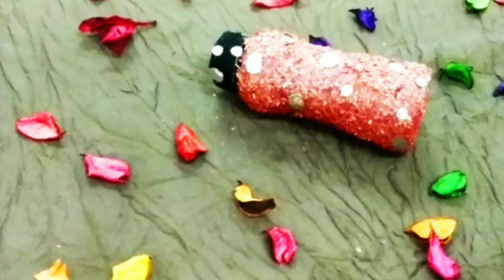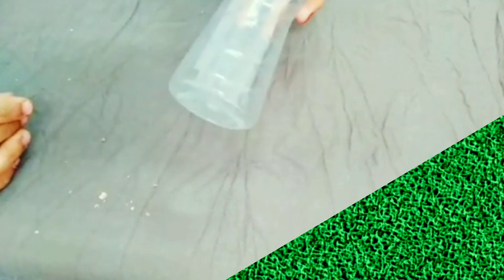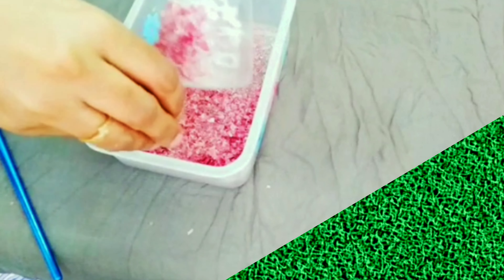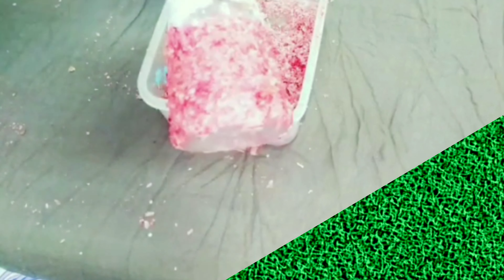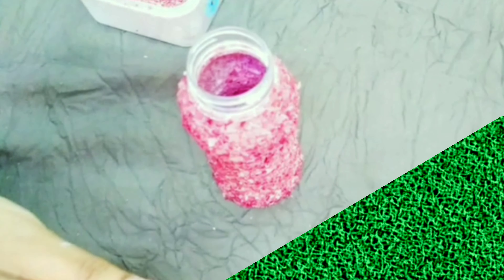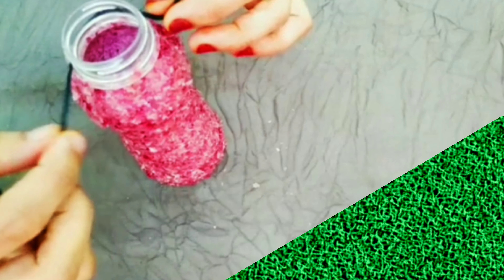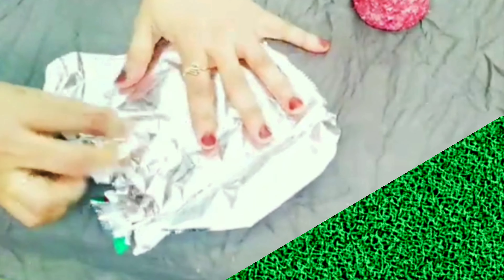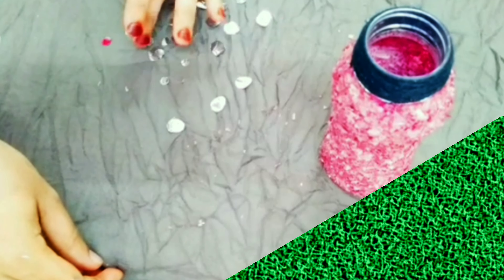Onion peel bottle art / Onion peel craft /Bottle art /Best out of waste Beginners special bottle art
ഈ വീഡിയോ നിങ്ങൾക്ക് എല്ലാവർക്കും ഉപകാരപ്പെടുമെന്ന് കരുതുന്നു.  ഈ  വീഡിയോ നിങ്ങൾക്ക് ഇഷ്ടമായാൽ ലൈക്‌ ചെയ്യാനും ഷെയർ ചെയ്യാനും, ചാനൽ സബ്സ്ക്രൈബ് ചെയ്യാനും, അത്പോലെ ബെൽ ബട്ടൺ ക്ലിക്ക് ചെയ്യാനും മറക്കരുത്, ബെൽ ബട്ടൺ ക്ലിക്ക് ചെയ്താൽ ഞാൻ നിങ്ങൾക്ക് എന്റെ എല്ലാ പുതിയ വിഡിയോസിന്റെയും നോട്ടിഫിക്കേഷൻ നിങ്ങൾക്ക് കിട്ടുന്നതാണ്